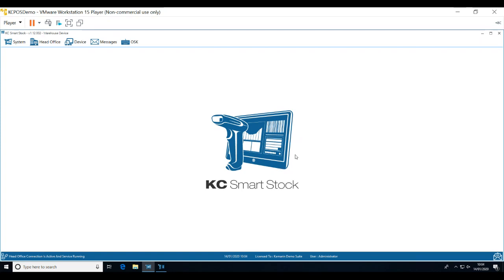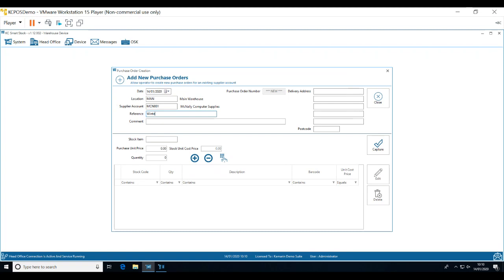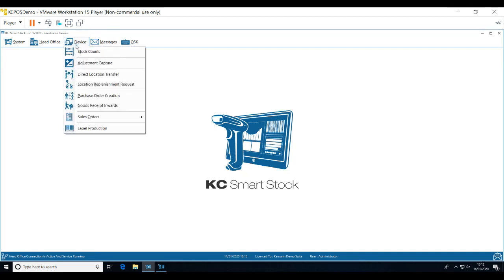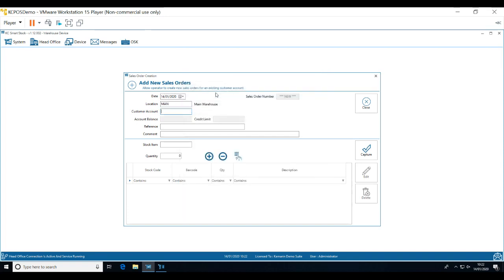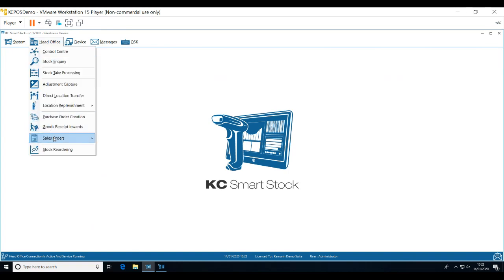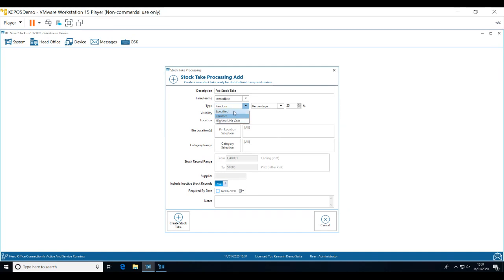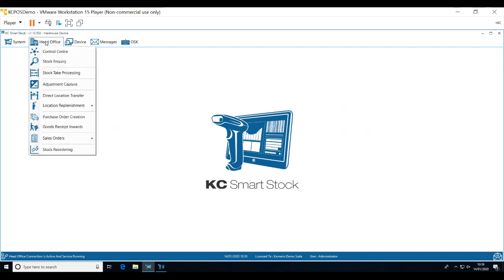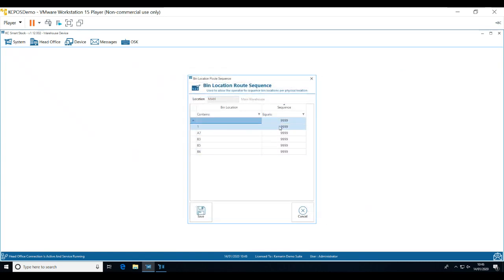Week Of Webinars - KC Smart Stock - The Benefits Of Integrated Stock Management - Webinar 14.01.2020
KC Smart Stock: The Benefits Of Integrated Stock Management

Join us this new year for an interactive demonstration of our leading integrated stock management solution: KC Smart Stock.

- The Integration Principal: Multiple Systems, 1 Dataset
- The Key To Key Decisions: How To Make More Informed Business Decisions
- The Daily Grind: The Standard Feature Set of KC Smart Stock & How It Compares
- The 5 Steps To Smarter Stock Control
- Link Further, Integrate More: Other Extensions & End Points